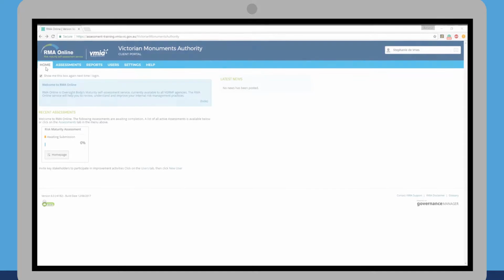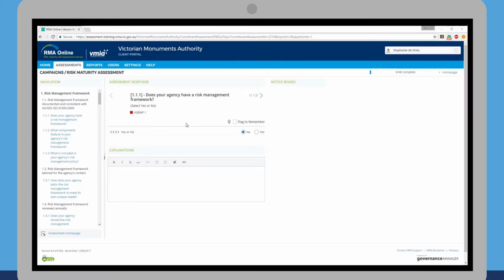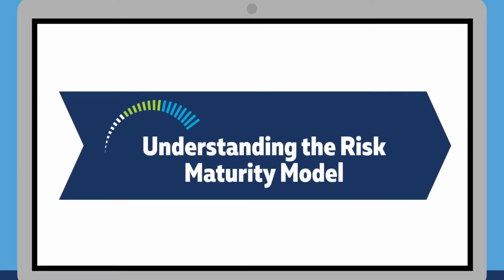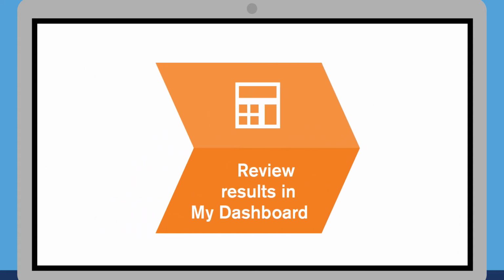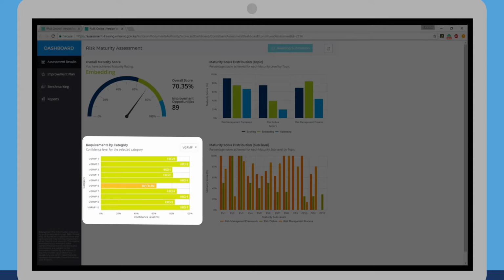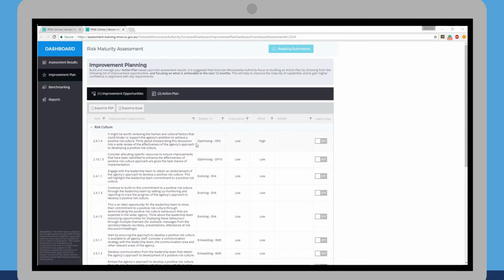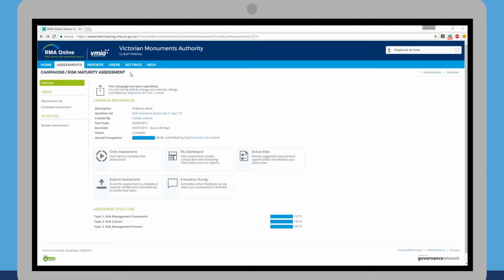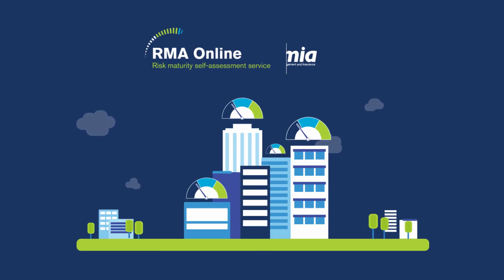VMIA, RMA Online Demonstration - Screen Capture videos | Creativa - Melbourne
Style: Screen Capture videos
Type: Product demo videos
Client: VMIA
Video Production Melbourne - Australia - Examples of our work"